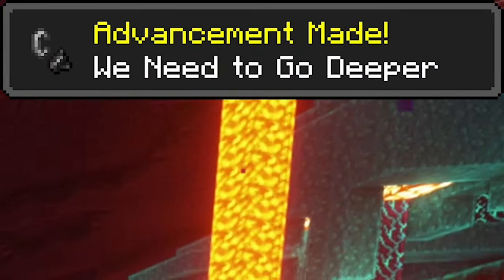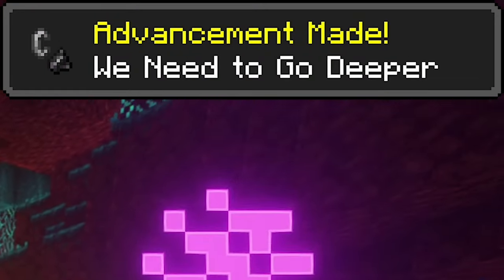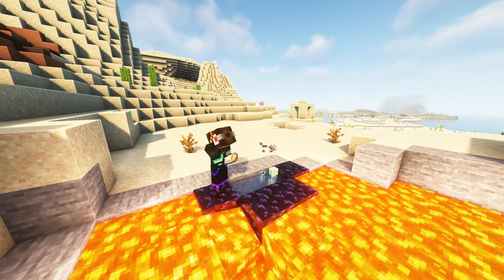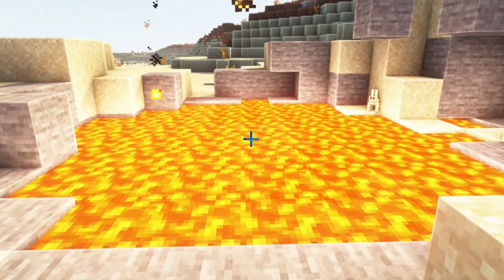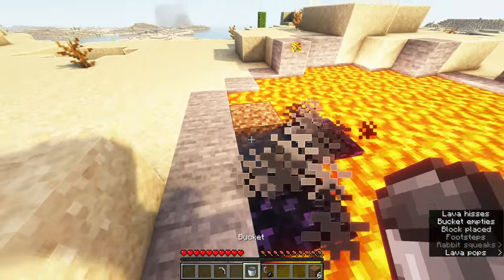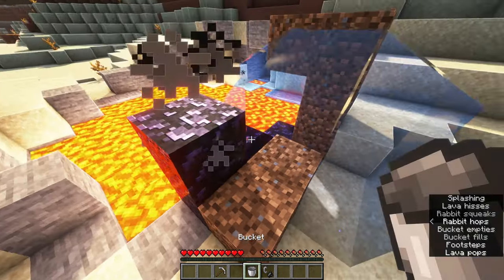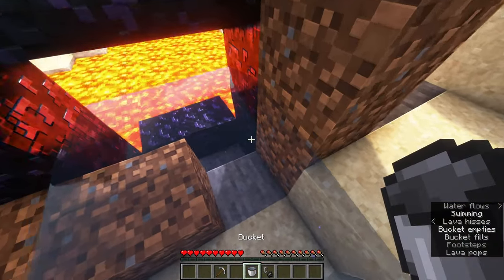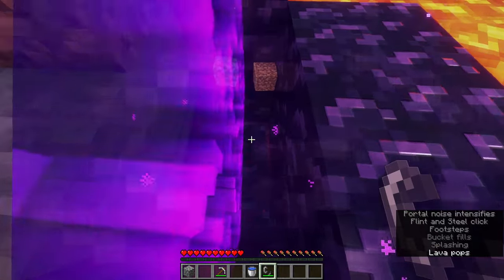[1.21+ Tutorial] "We Need to Go Deeper" Advancement - EASY ADVANCEMENT | Advancement Tutorial #10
📝 CHAPTERS:

00:00 - We Need to Go Deeper
00:12 - How to build a lava portal
00:42 - Outro

🖥 PC SPECS:

PSU: BE QUIET! Dark Power Pro 12 1200W ATX
Mainboard: MSI PRO Z790-A WIFI DDR5
CPU: INTEL Core i9-13900K, 5.8GHz
GPU: MSI GeForce RTX 4090 24GB Gaming X Trio 24G
RAM: G.SKILL Trident Z5 black DDR5 6000MHz, 32 GB
SSD: SAMSUNG OEM Client SSD PM9A1 512GB, M.2
HDD: Seagate BarraCuda Pro 2TB Desktop
2nd HDD: Ironwolf Pro 16TB
Monitor: Dell S2716DG black
2nd Monitor: Dell U2718Q
Mouse: Razer Basilisk V3
Keyboard: Corsair K95
Mikrophone: Rode NT USB